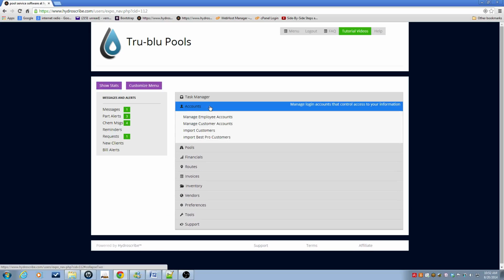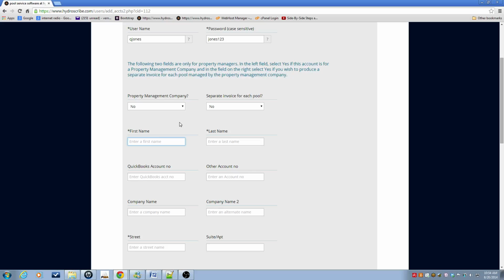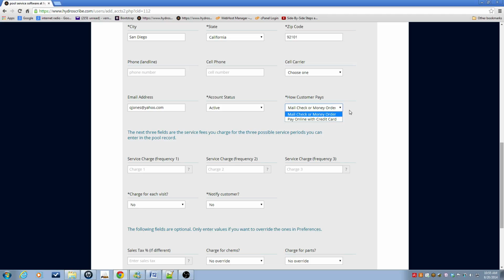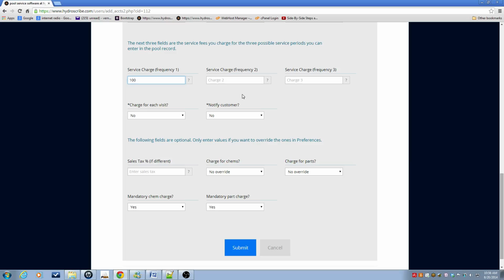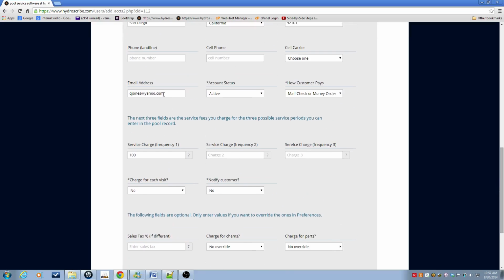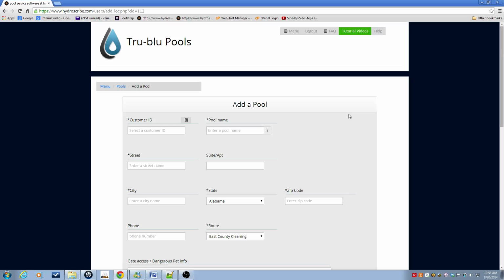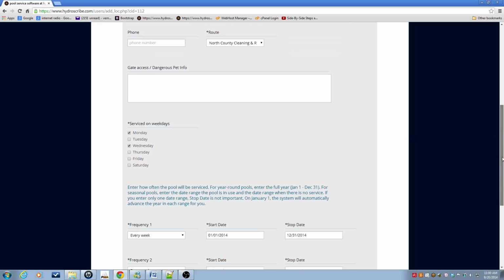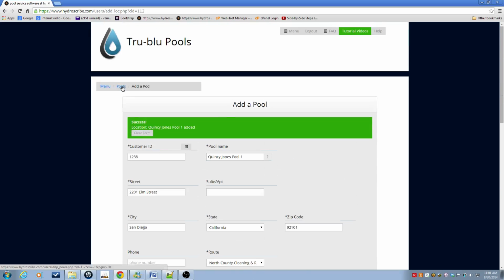Adding a customer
How to add a customer to Hydroscribe pool software.